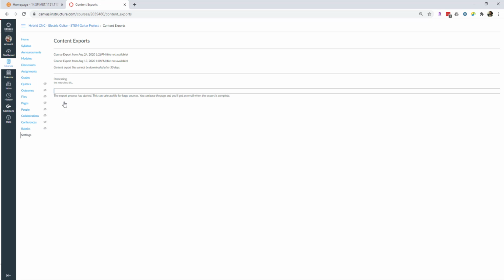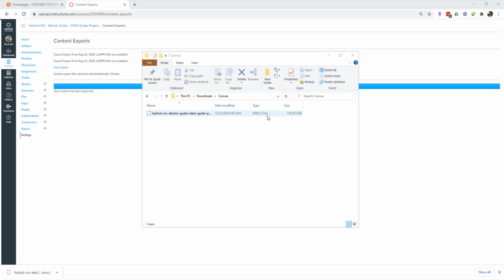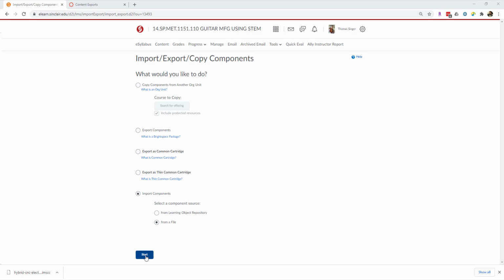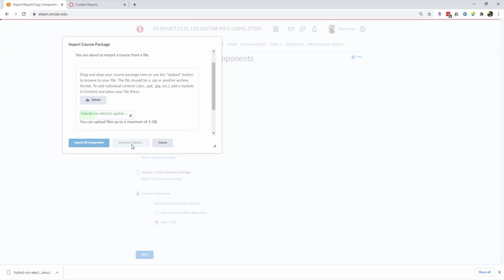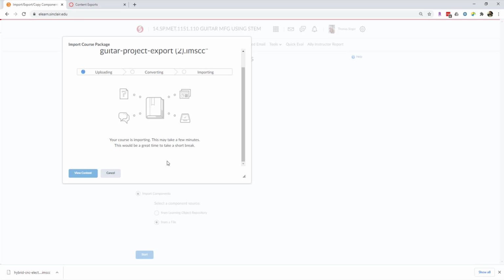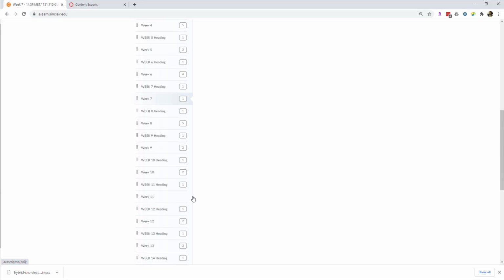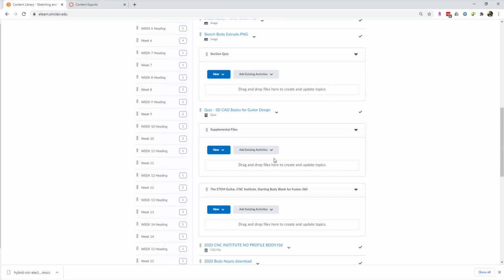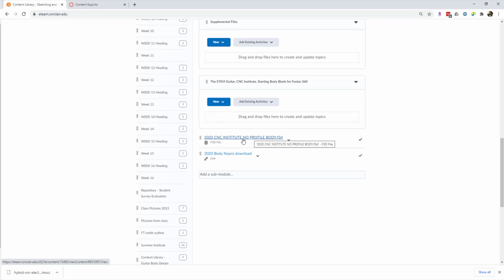STEM Guitar Canvas Online Course Conversion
I convert our canvas materials for online learning into  a Desire to Learn curriculum managmenet tool class